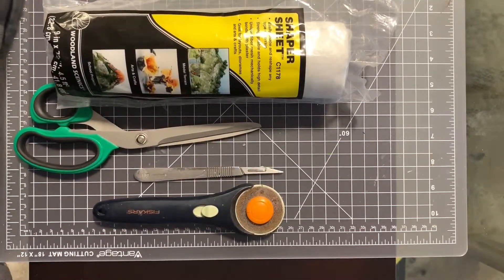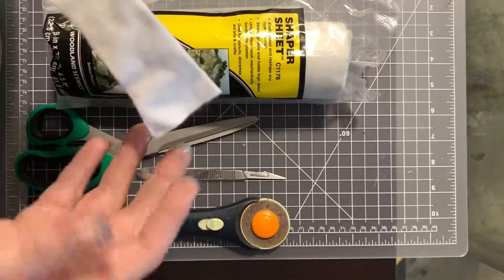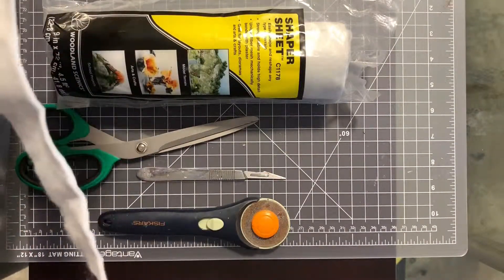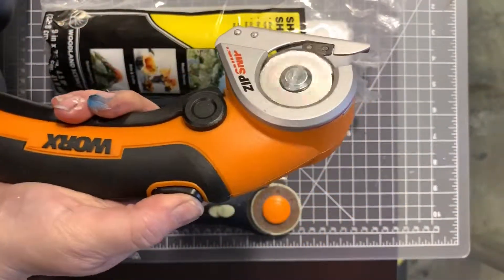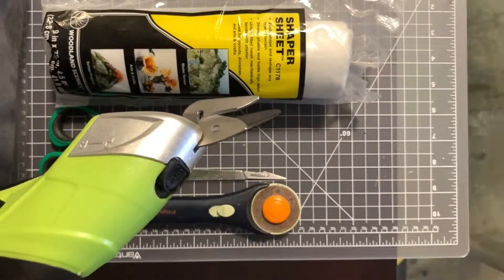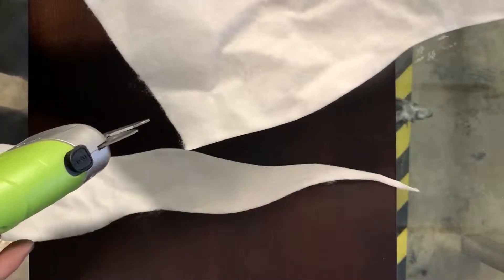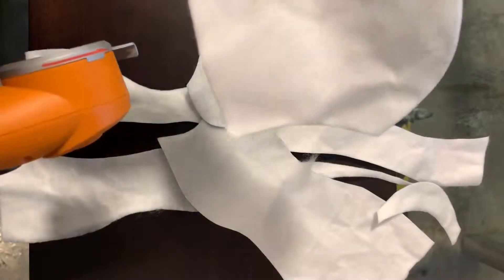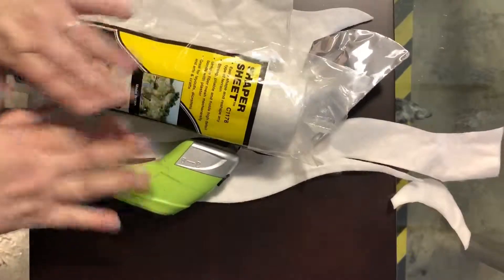My Quest for the fastest cut!! Shaper Sheet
Cutting Shaper Sheet with scissors can be hard on the hands ,not to mention take time if your cutting lots of pieces. So I created this video to show how my battery powered shears would do.  Enjoy!!